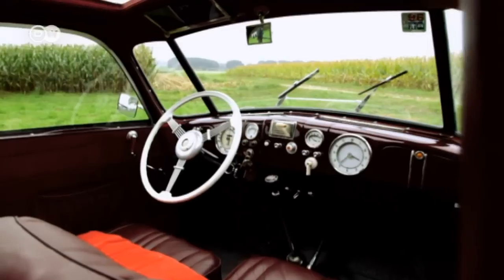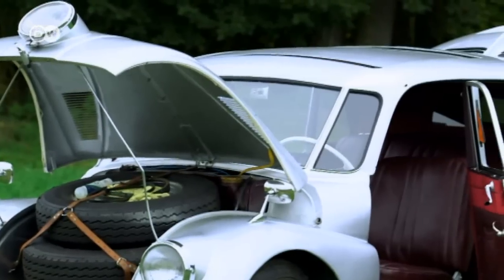The aerodynamic Tatra T87 from 1937 | Drive it!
It looked like something from a 1930s science fiction series: the 1937 Tatra T87 was the avant-garde of automotive design. With just 75 horsepower, it reached speeds of 150 kilometers an hour.